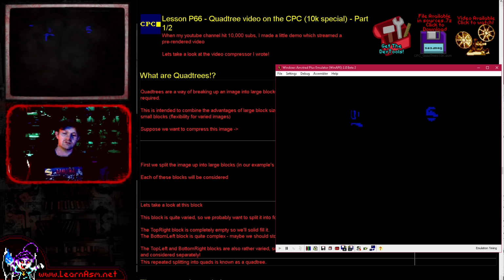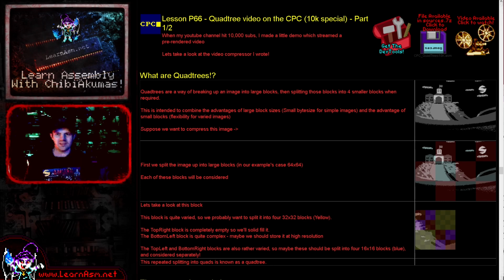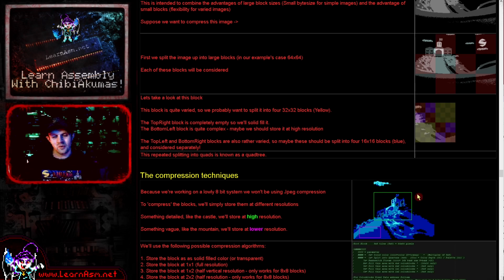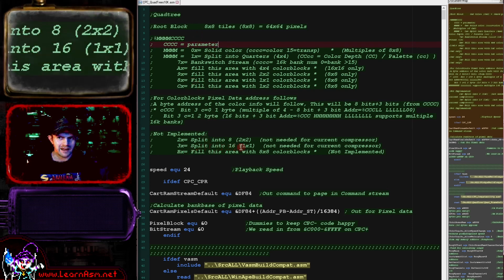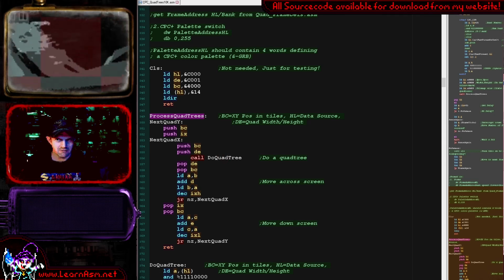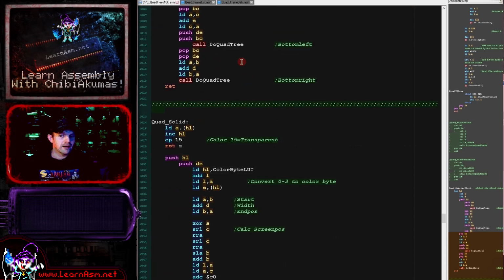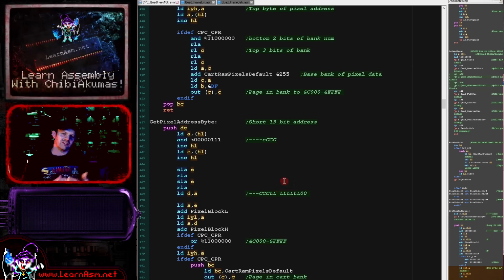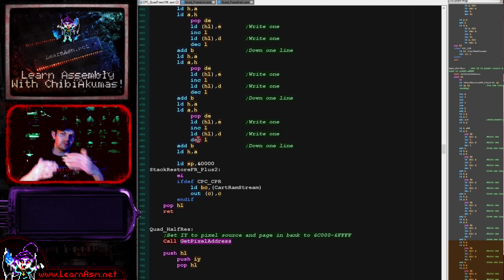Quadtree video on the CPC (10k special) - Part 1/2 - Lesson P66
When my youtube channel hit 10,000 subs, I made a little demo which streamed a pre-rendered video. Lets take a look at the video compressor I wrote!